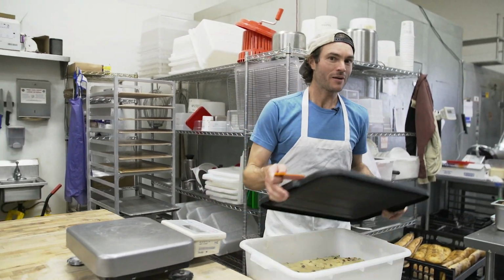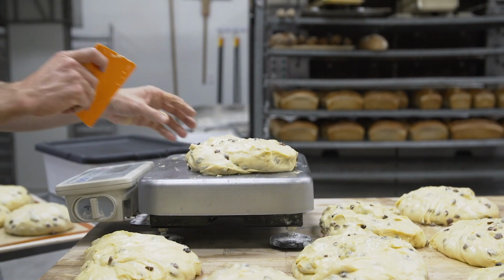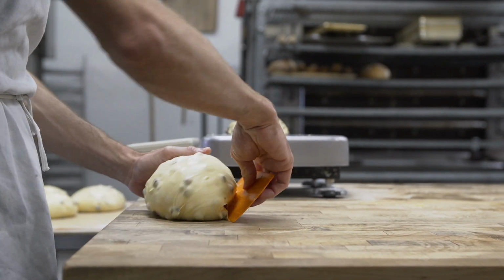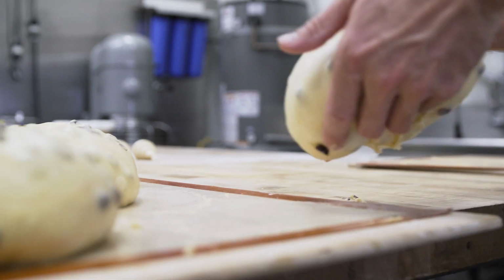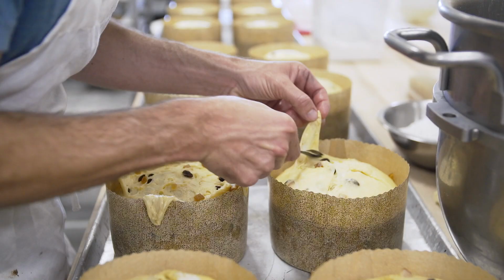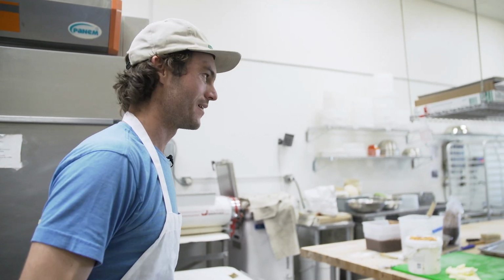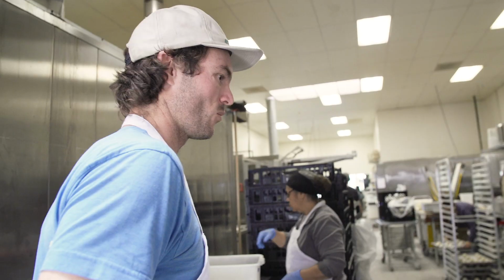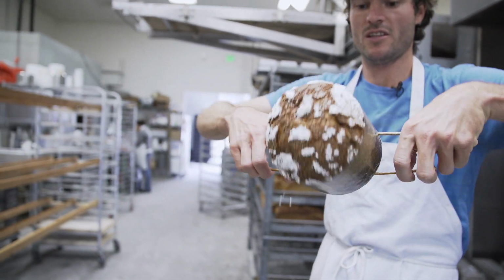3 DAY PROCESS - Making PANETTONE the Traditional Way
Watch Louie Prager from Prager Brothers bakery in Carlsbad, CA make panettone using the traditional fermentation techniques. This sweet bread takes 3 days to make and is very difficult to bake using natural yeast instead of commercial yeast. This is how you make panettone by hand without commercial yeast or dough additives. They make Panettone every year for Christmas, so this is a special look behind the scenes in the bakery to see this process.

Add a comment to ask any questions or recommend any topics for new videos.

Follow @chefepic on Instagram and Facebook